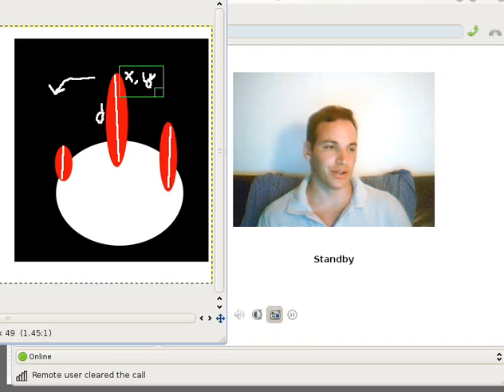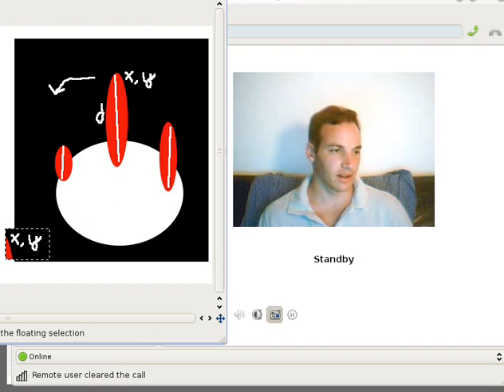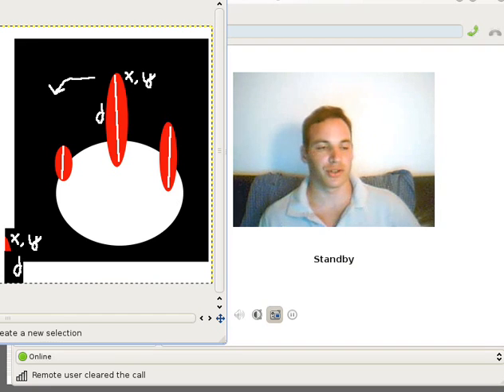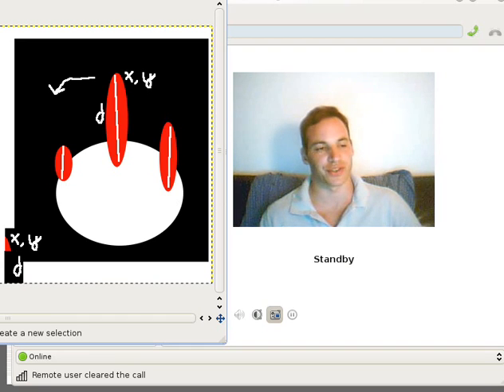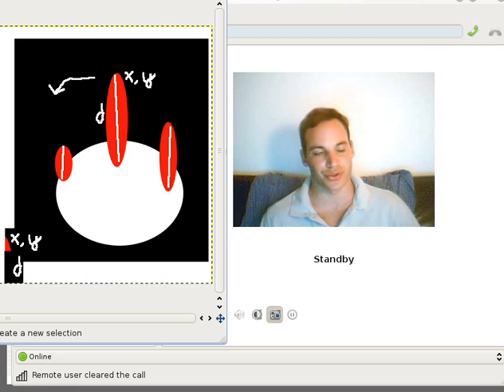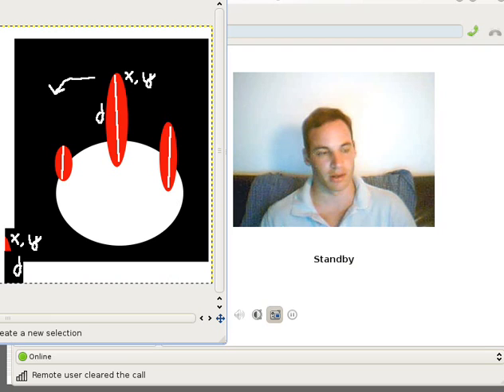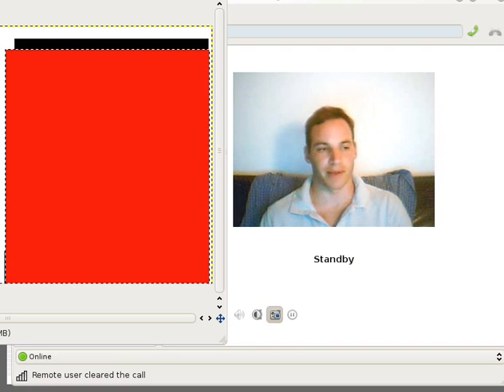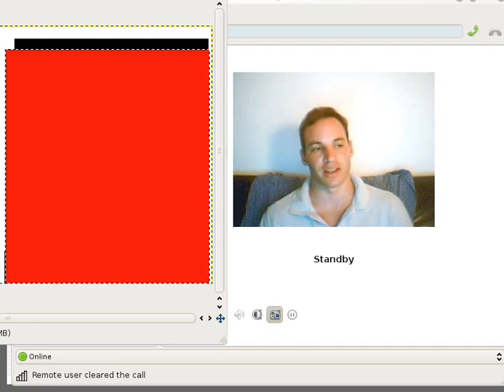PCA and Multidimensional Scaling in Shapes - Part 8